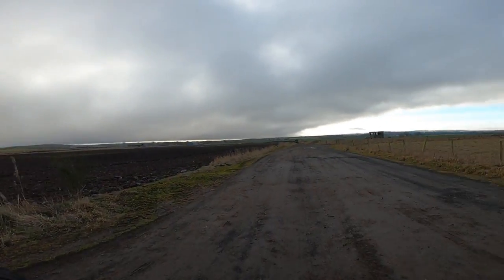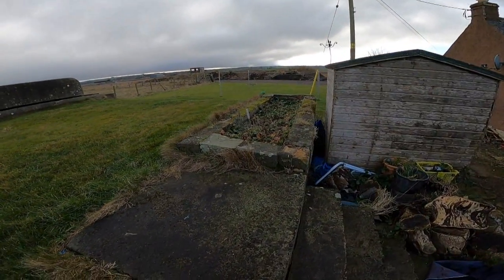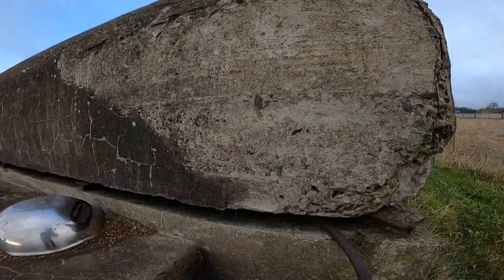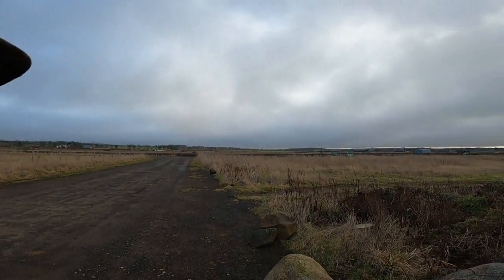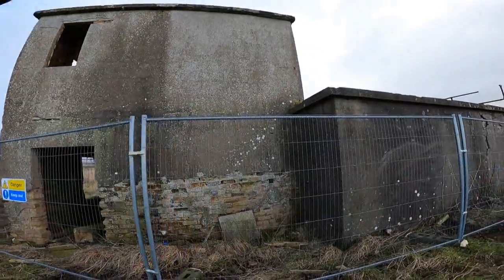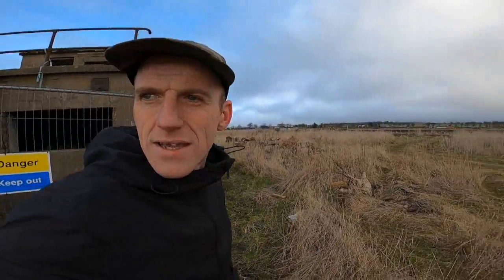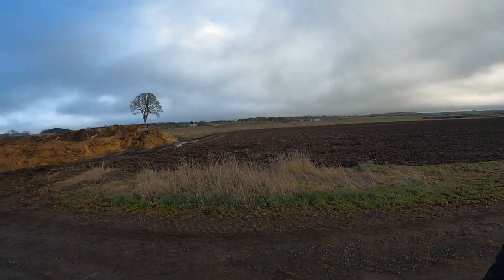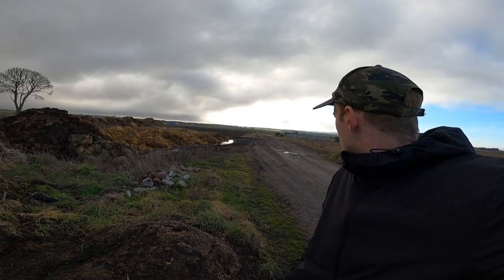RAF Battle Headquarters WW2 Bunker - KINNEL Scotland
In this adventure I explore and document the abandoned World War Two history and battle headquarters at RAF Kinnel airfield in Angus Scotland. Thanks to the land owner for allowing me to document this incredible forgotten history.